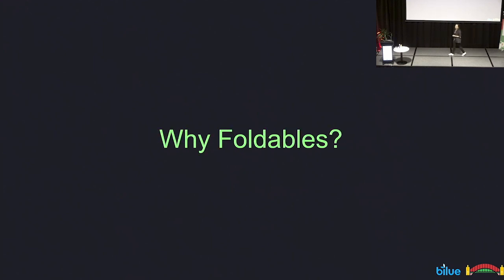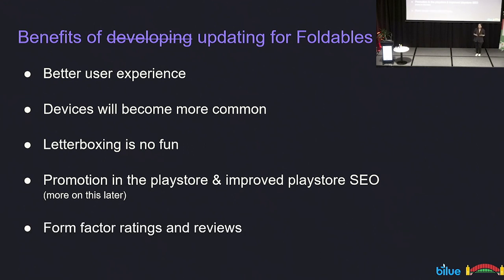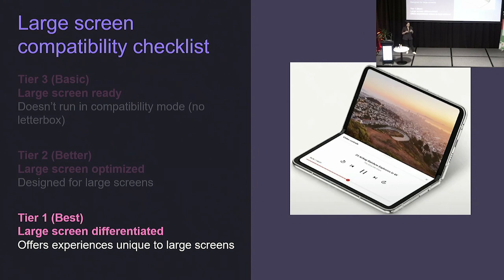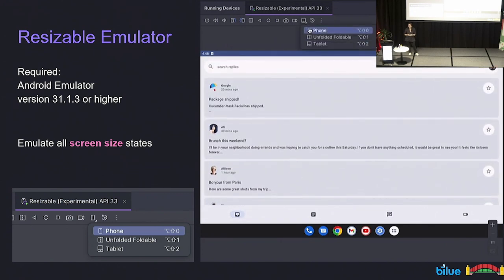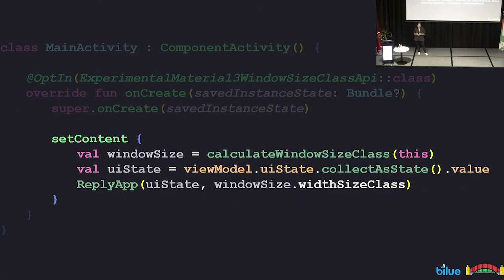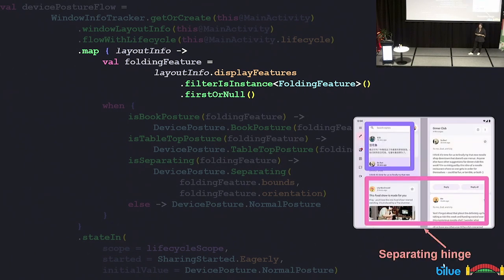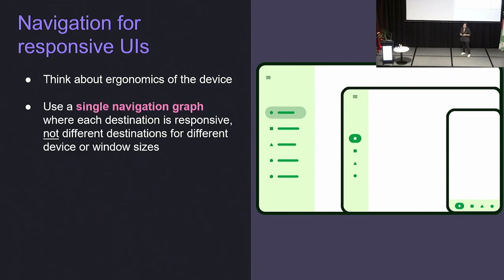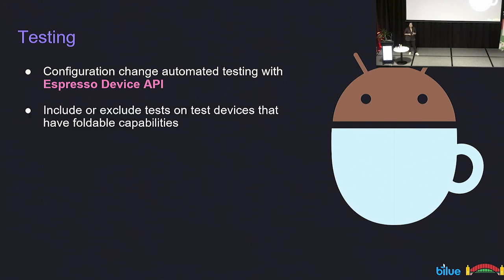Developing for Foldables and Large Screens | Google I/O Extended 2023 Sydney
Want to build an Android app that works well on the fancy foldable phones and new tablets? Learn what needs to be considered when building for these new form factors, what happens if you don't think about adaptive layouts and how to get started using Jetpack Compose.